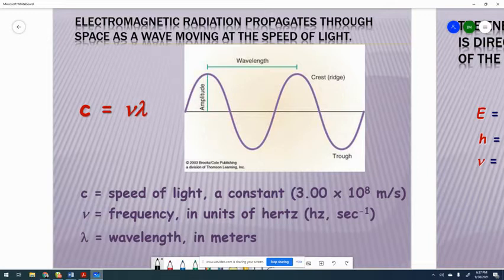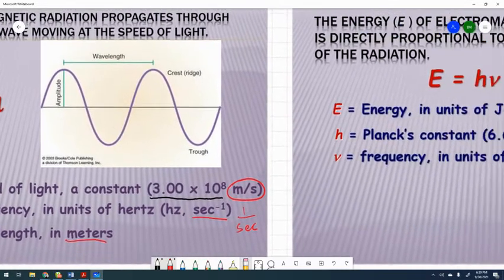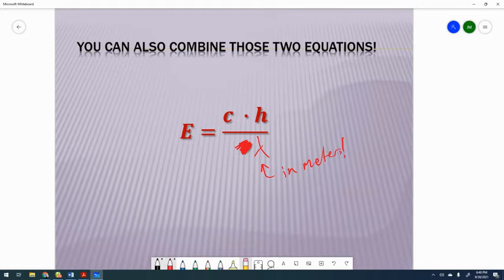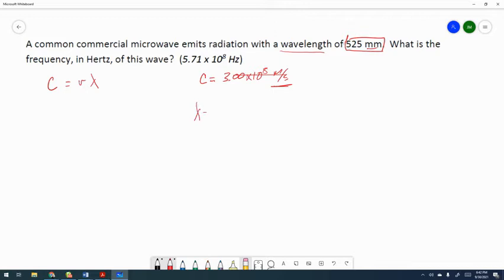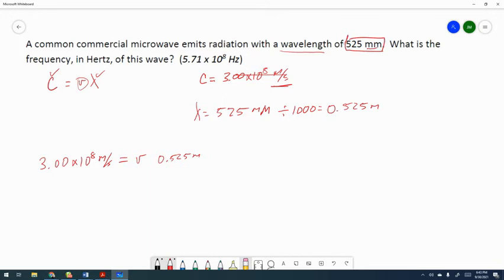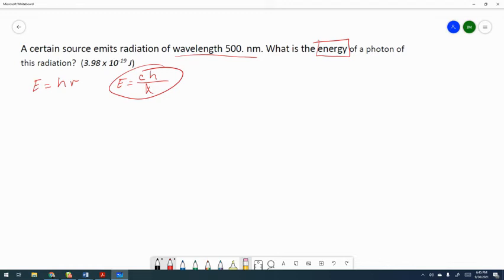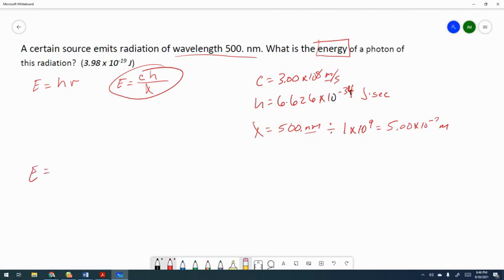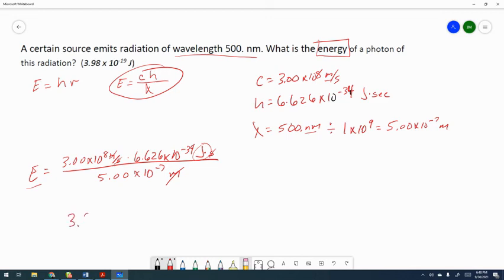EMS Calculations Examples